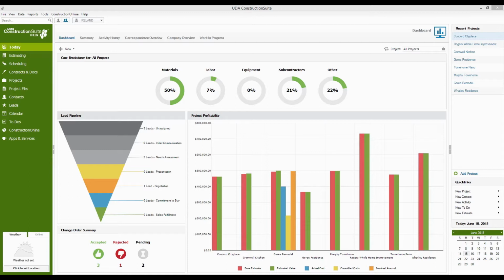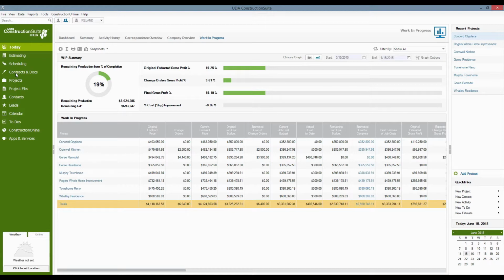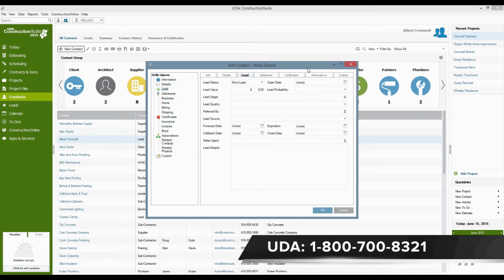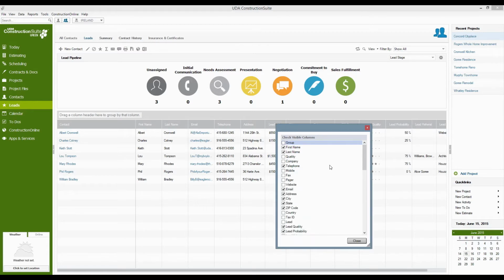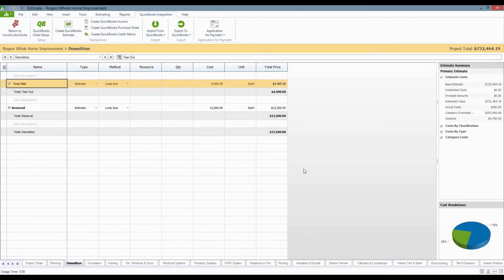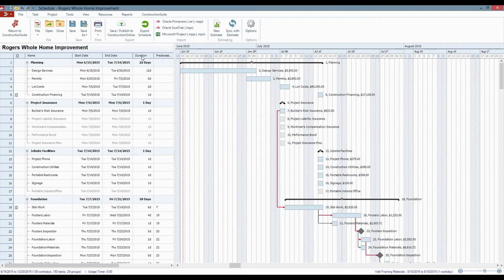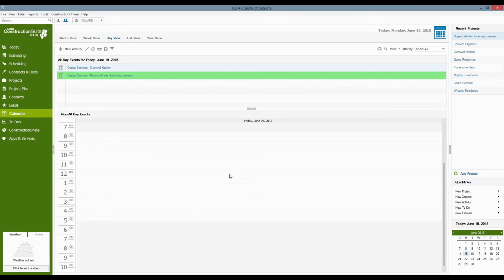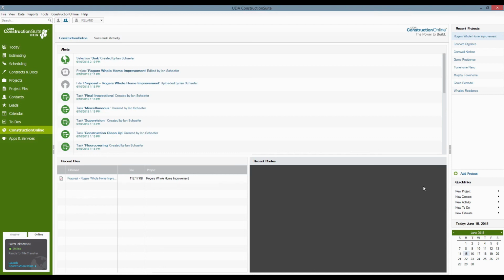ConstructionSuite 6 Construction Project Management Software Overview